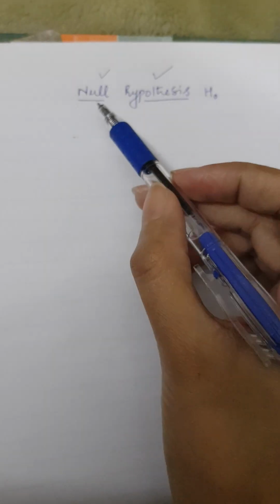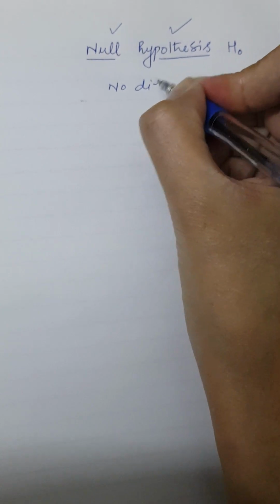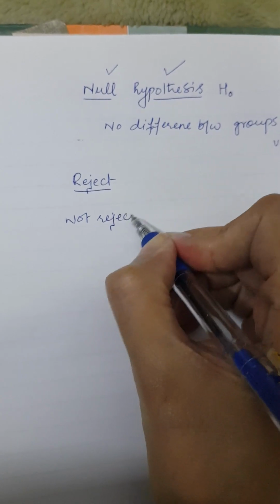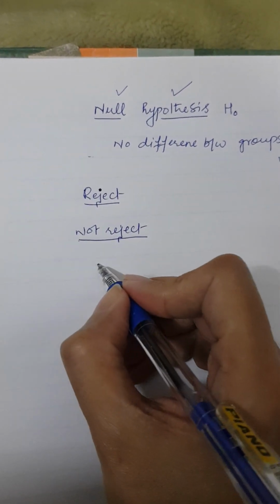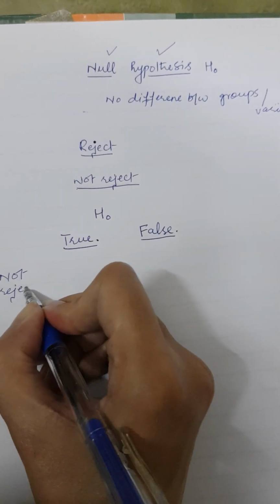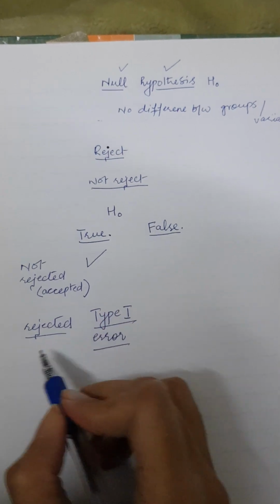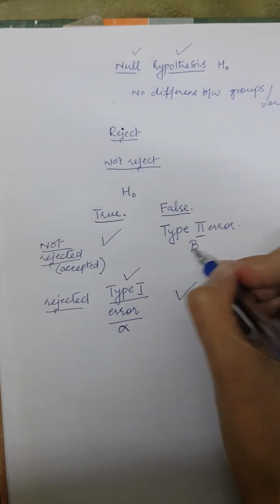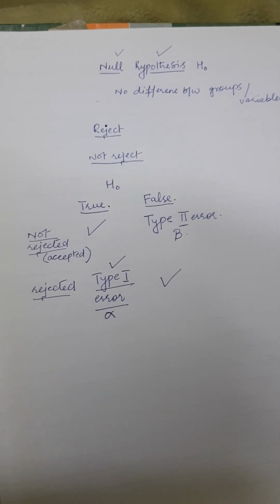Null Hypothesis. Type l error/Type ll error